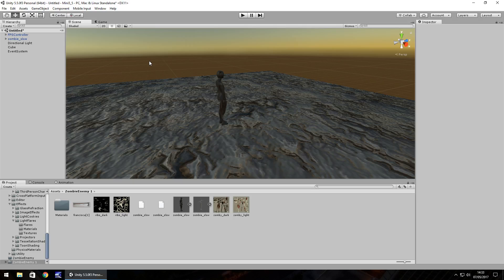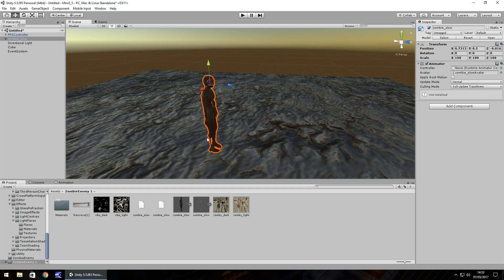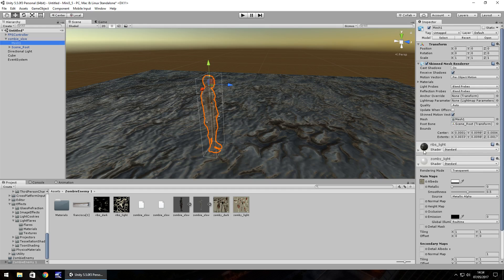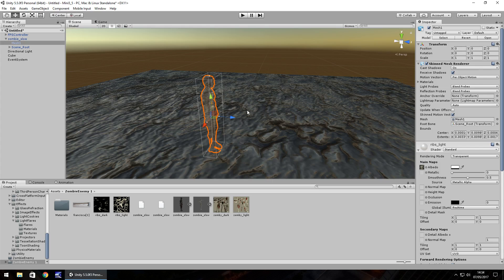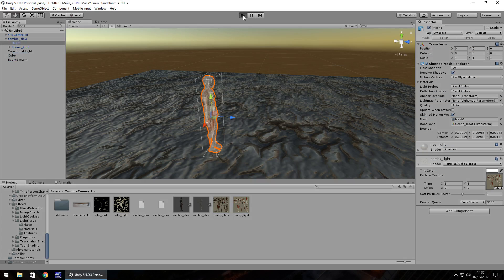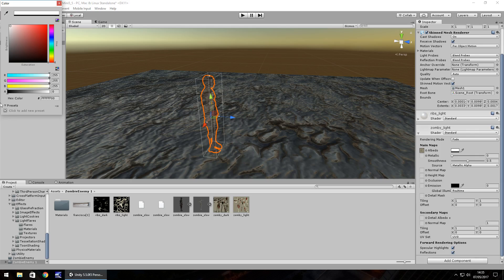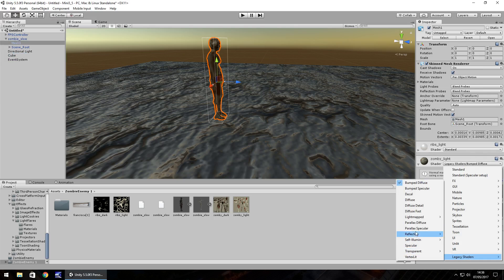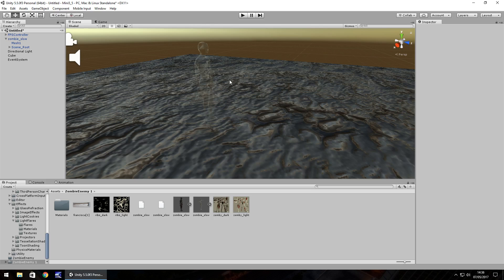Mini Unity Tutorial - How To Create Ghostly Figures - Beginners Tutorial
JIMMYVEGAS In this short Mini Unity 5 Tutorial we show you how you can create a ghost-like figure using shaders on any model in-game.

Who Is Jimmy Vegas?